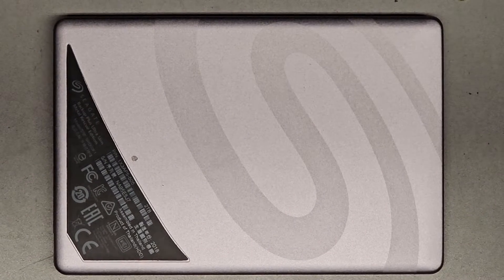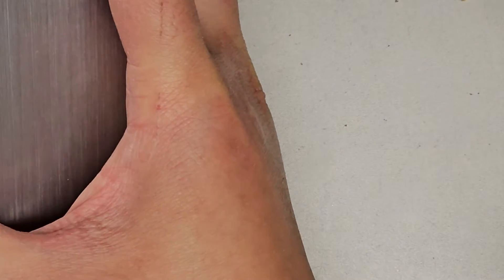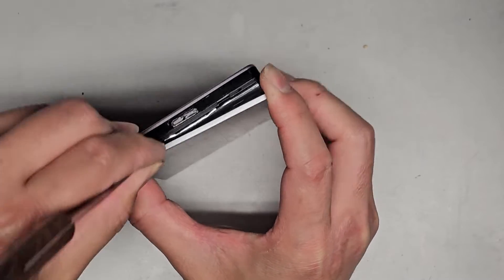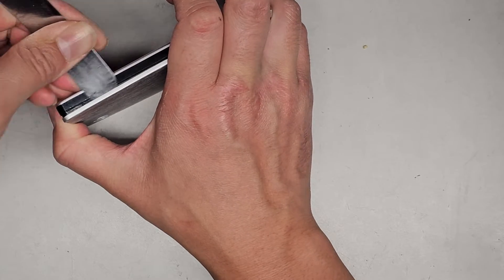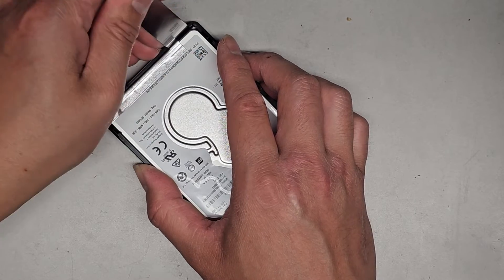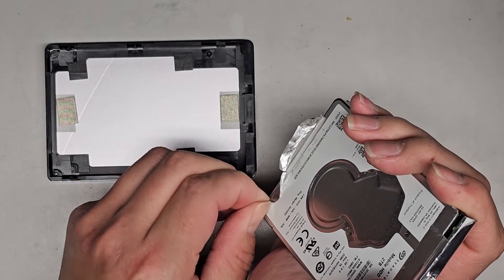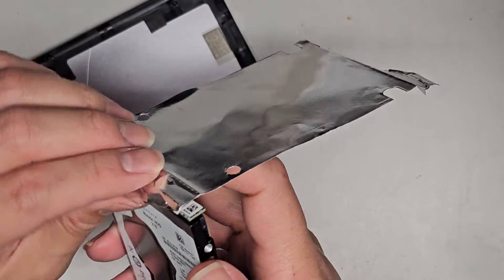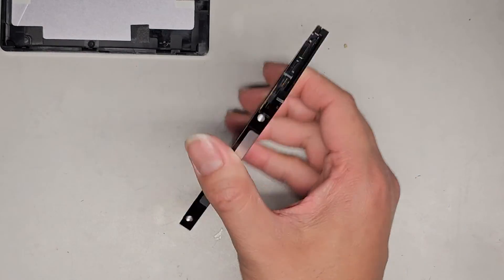Seagate Backup Plus Ultra Slim Metal Rescue Edition Disassembly Repair SATA USB Adapter Fix